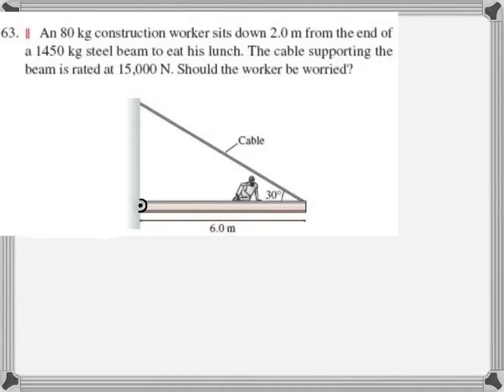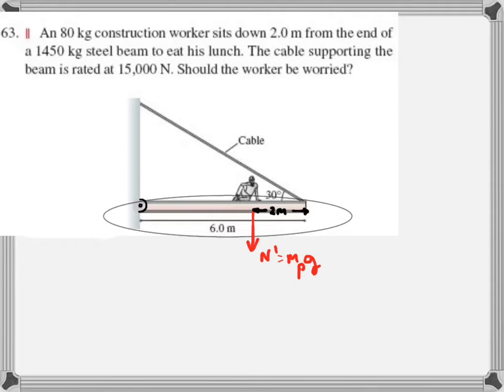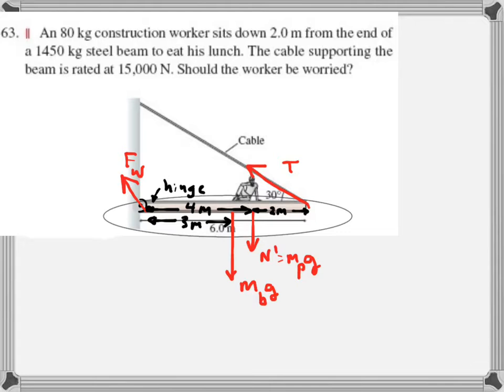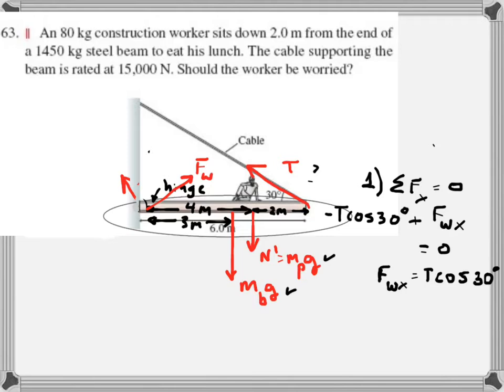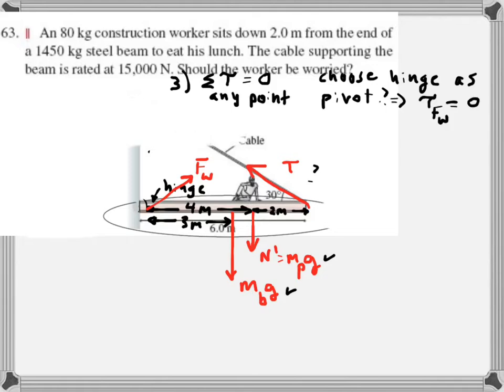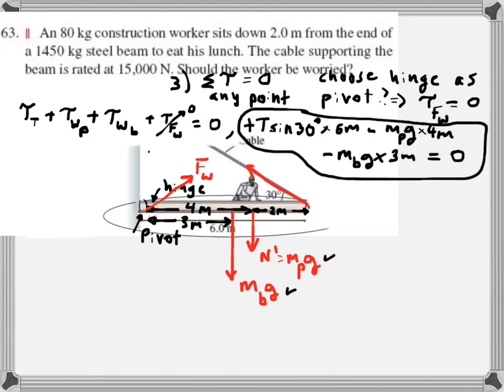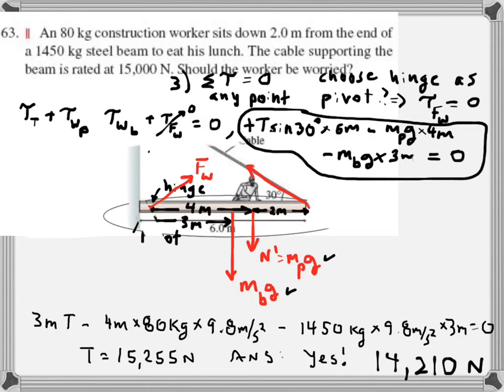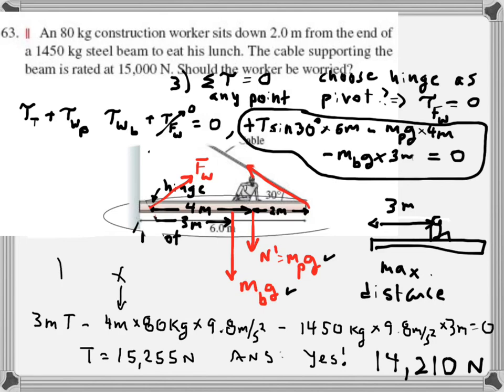Static equilibrium example. Worker on a beam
This is an example of how to use the static equilibrium equations to solve a problem.